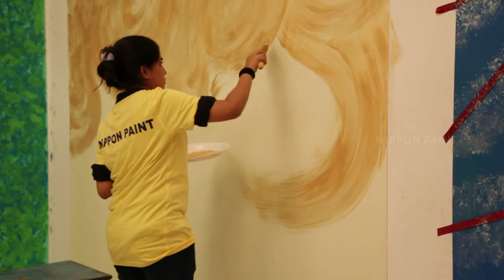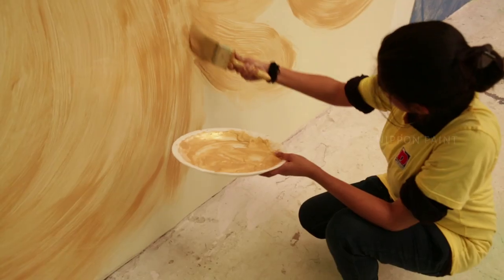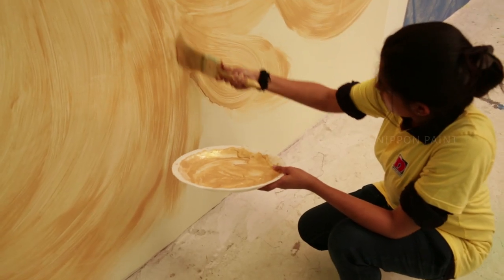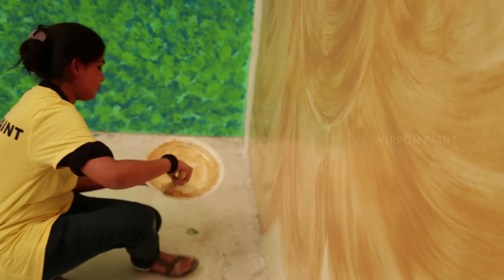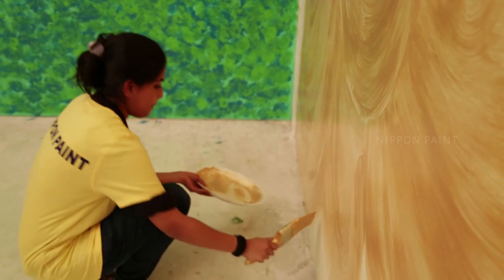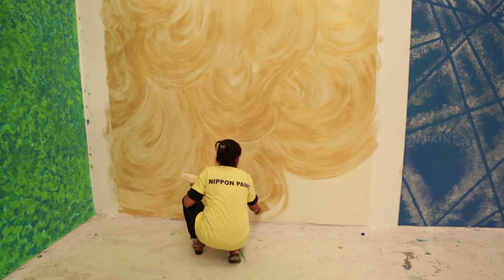Textures. Vibes. And Fairytales | Nippon Paint Momento at NIFT, Chennai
Colors and textures have a tendency to uplift our moods and create a positive aura that is contagious. Here’s Ms. Surya Raveendranath from NIFT, Chennai create majestic patterns inspired from the princesses’ hair in the Disney fairytale - Tangled. Her tool of choice was the humble paint brush and the result was truly awe-inspiring.